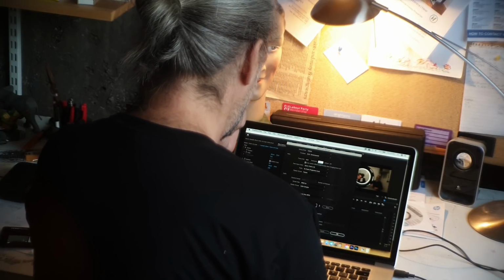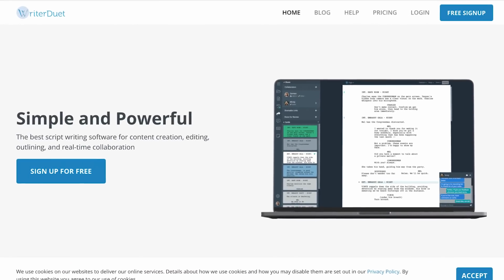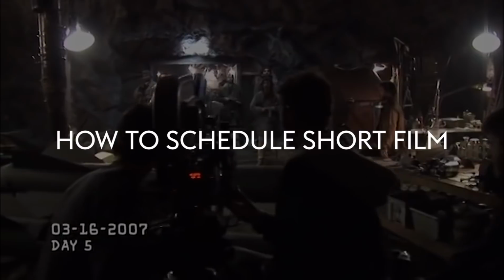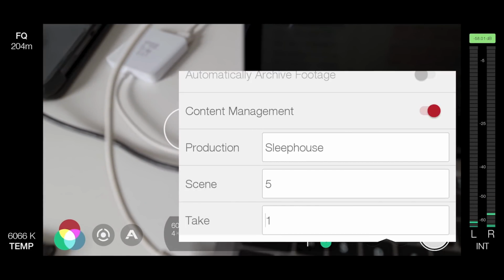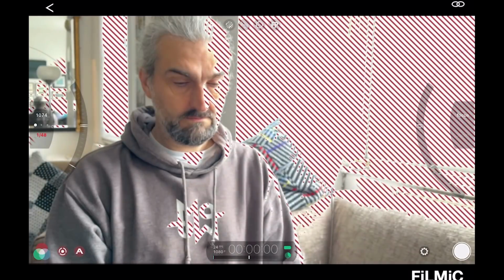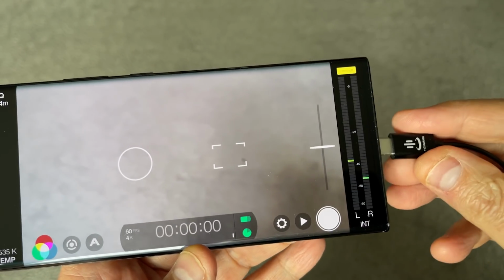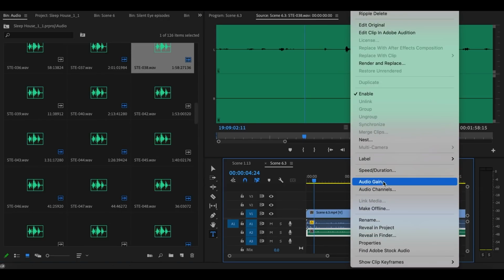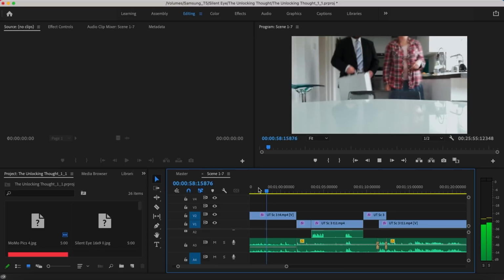How to Make a Short Film on a Smartphone - using FiLMiC Pro & a Smartphone Gimbal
NEW: How to Make a Short Film with a Smartphone
Become a Video Creator Pro

How to make a short film with 3 things: FiLMiC Pro, a smartphone gimbal and a smartphone.

Cameras
Samsung S9

Editing
MacBook Air (M1, 2020)
iPad Pro 11 inch

Lenses
Ulanzi DoF Adapter (Version 1)

FIlters
K&F 67mm Variable ND Filter

Lights
2 x VIJIM VL-1

00:00 Intro
01:03 Getting Started
01:42 How to Get Story Ideas
03:00 How to Write a Short Film
05:00 Best Screenwriting Apps
06:08 Storytelling 101: Show Don't Tell
06:38 How to Develop a Screenplay
07:18 How to Write a Low Budget Film
08:15 How to Find Film Locations
08:55 Casting a Short Film
10:00 Planning a Short Film
10:55 How to Make a Shot List
11:34 How to Make a Storyboard
12:44 How to Find Props & Costumes
14:29 How to Schedule a Short Film
15:41 What is the "Film Look"?
16:50 Create the Film Look with FiLMiC Pro
18:04 How to Shoot Takes
20:04 Media Management in FiLMiC Pro
21:07 How to Direct Actors
22:47 How to Rehearse Actors
23:33 How to Light a Short Film
24:47 Which Shots Do You Need?
26:15 How to Shoot a Dialogue Scene
27:54 FiLMiC Pro Settings for a Short Film
28:57 FiLMiC Pro - Should we shoot in LOG?
30:05 Smartphone Gimbal for Dialogue Scenes
30:31 The (other) 180 Degree Rule
31:19 How to Shoot Close Ups
32:23 Gimbal Close Up Move
32:59 How to Shoot Insert Shots
33:26 Hollywood Style Gimbal Shots
35:40 How to Record Dialogue Audio
37:59 Low Budget Audio Tip
38:49 How to Record Background Audio
39:14 How to Use Foley & Sound Effects
40:26 How to Find Free Sound Effects
41:07 How to Edit a Short Film
42:13 How to Sync Audio in Adobe Premiere
44:25 How to Color Grade a Short Film
46:53 How to Add Music to a Short Film
49:02 How to Sound Mix a Short Film